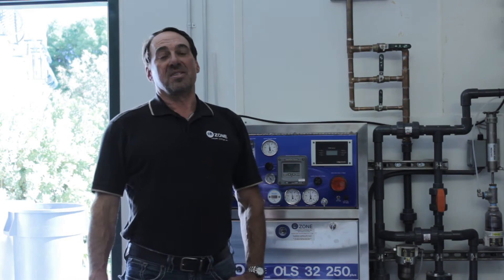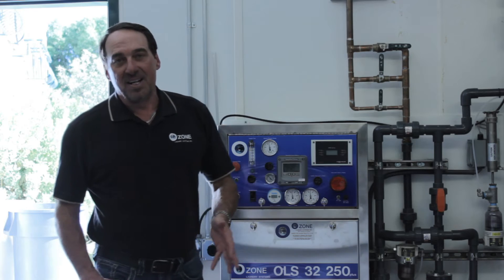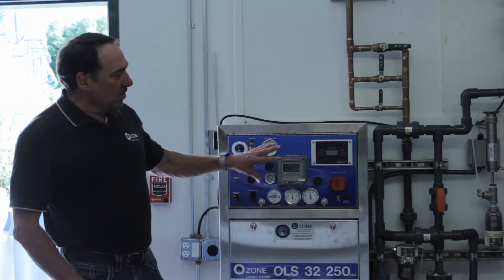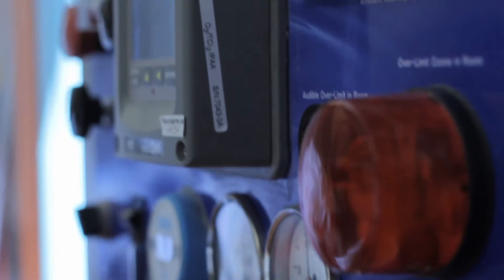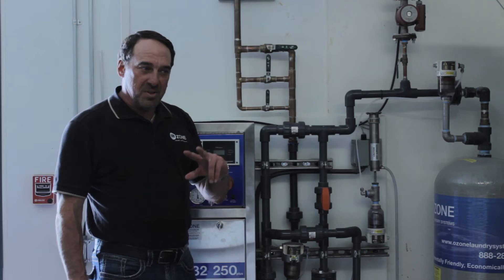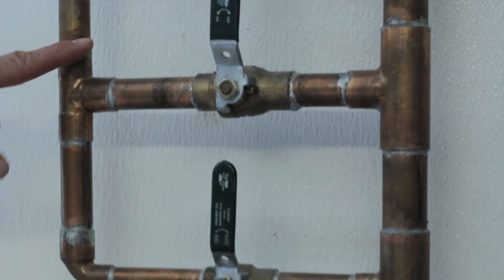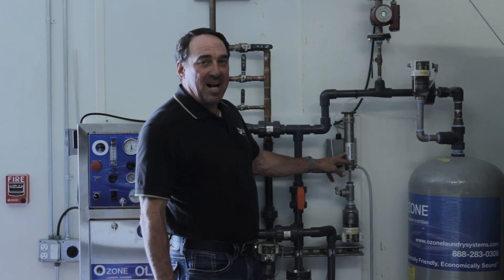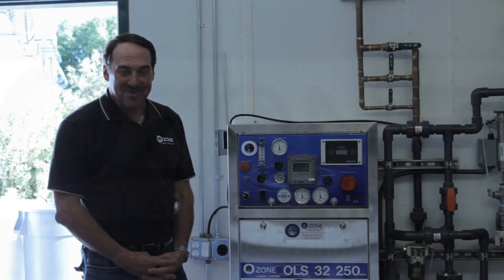What is Ozone Laundry Systems? Commercial Ozone Laundry Part 2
What is a Ozone Laundry Systems?  We provide Ozone Commercial Laundry Systems. Clean your hotel laundry.

The New Sano3tizer
Ozone Laundry Systems Technology Sanitizer
OLS has a recovery program in place that can train your employees with our OLS32 250plus+ Sano3tizer to help in the Laundry Room for Washing Linen & Towels thru a Cold Process as well as Sanitizing, The Extra benefits of Sano3tizer are cleaning rooms, shampooing carpets, mopping floors, clean common area’s and much, much more. There are endless uses…